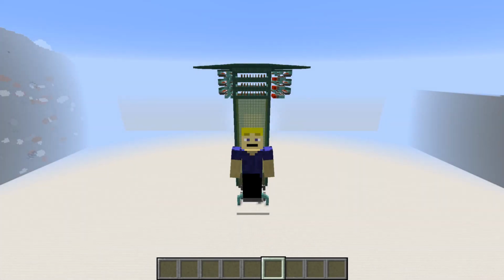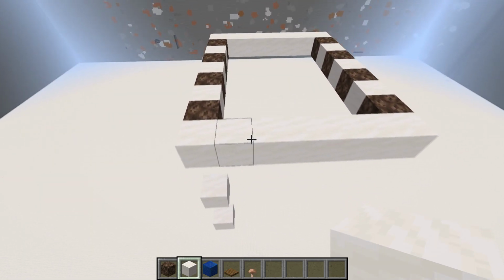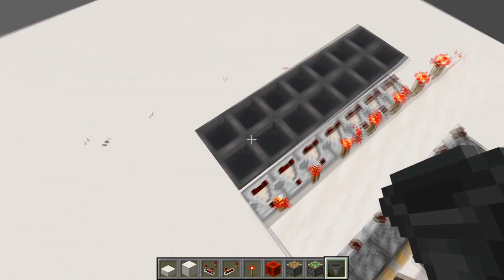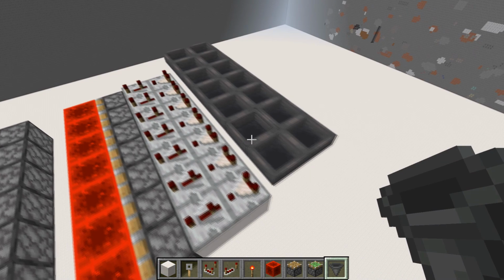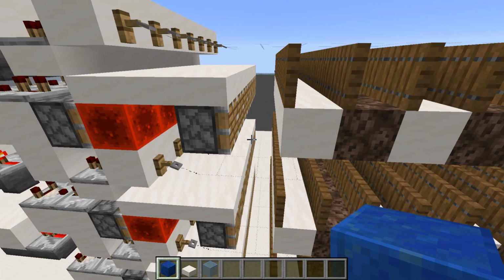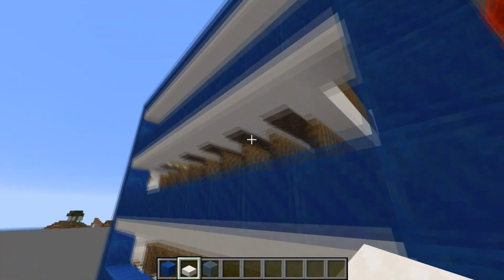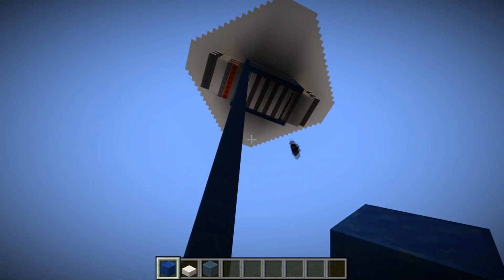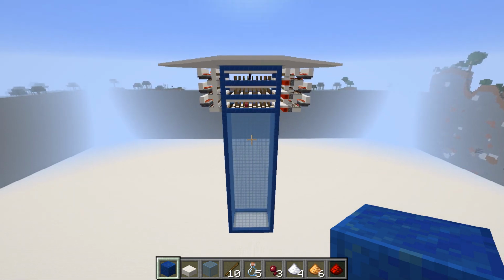Minecraft 1.14.2 Witch Trap Tutorial - Smart Shifting Floors Are Back - 3600 Items Per Hour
Smart shifting floors are back? Were they ever truly gone? I don't personally know, but I have designed a new set up for smart shifting floors that will work for 2 tall spaces, particularly witch hut traps with an efficiency of over 3600 items per hour in perfect conditions which will work in 1.14 and probably earlier versions of the game as well, as this trap relies on no new blocks at all.

Material List:
84 Hoppers
105 Redstone Repeaters
42 Redstone Comparators
42 Redstone Torches
21 Redstone Blocks
42 Tripwire Hooks
273 String
21 Fence Gates
189 Wooden Trap Doors
Lots of Solid Blocks
Lots of Slabs